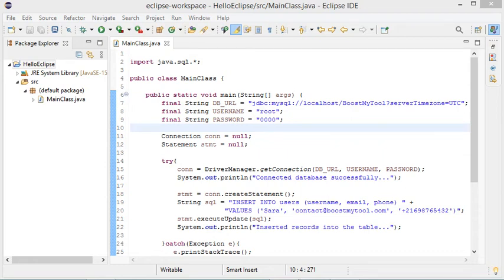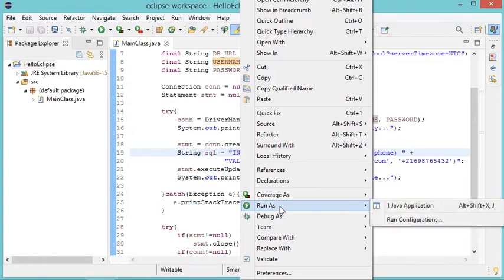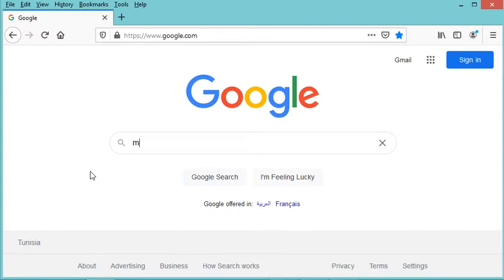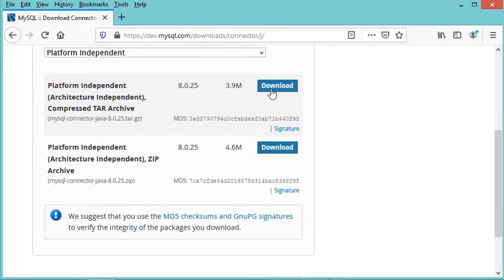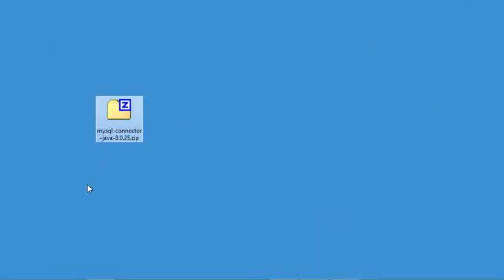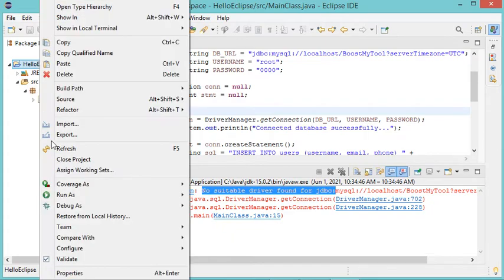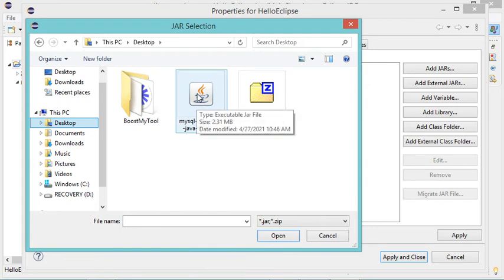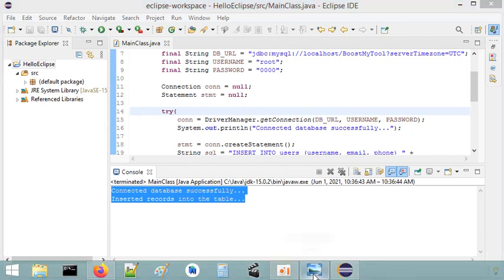Eclipse IDE 2021: Add MySQL JAR file to Java Project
This video shows how to add MySQL jar file (mysql-connector) to a Java project using Eclipse IDE 2021.

Fix Error No suitable driver found for jdbc:mysql
java.sql.SQLException: No suitable driver found for jdbc:mysql .